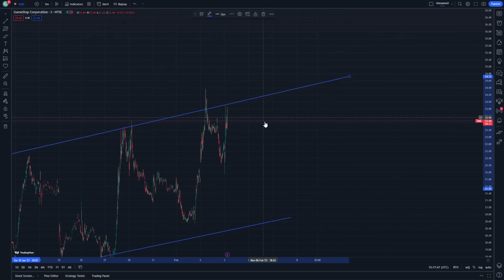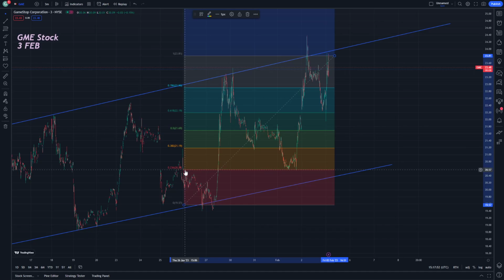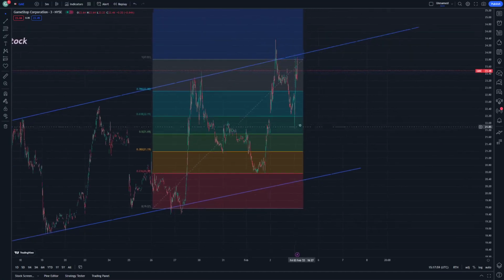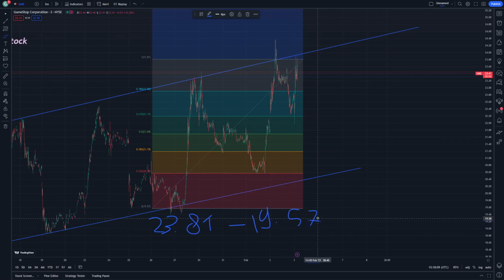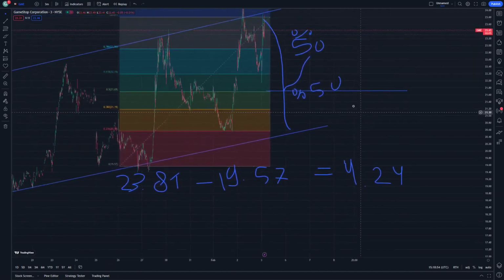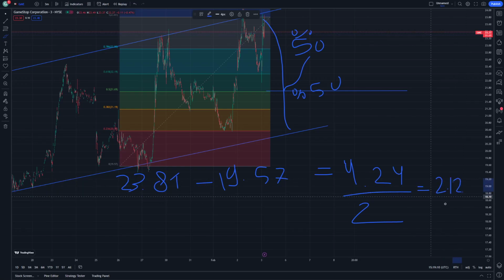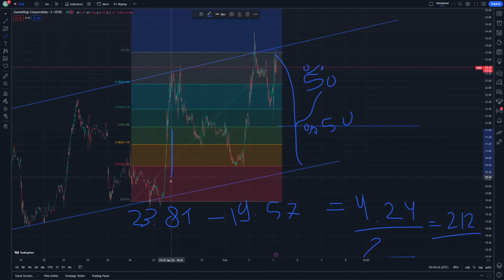GME Stock Price Prediction News Today and Technical Analysis 3 February - GameStop Stock